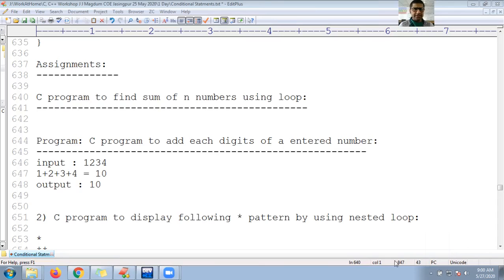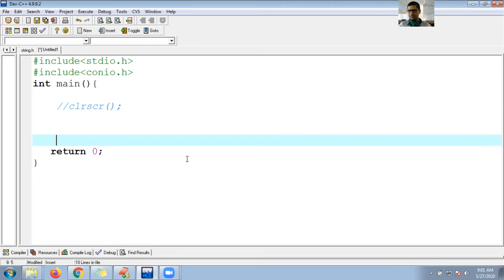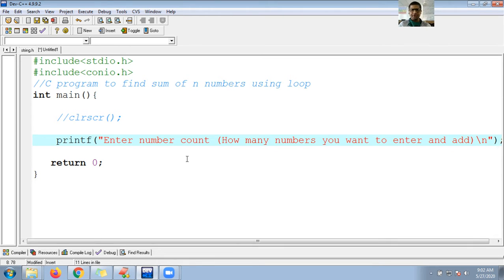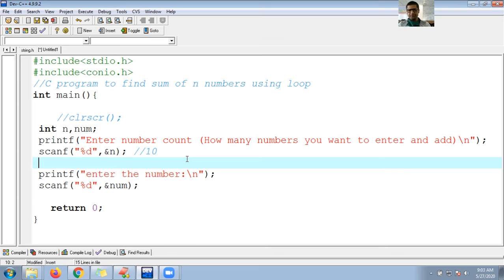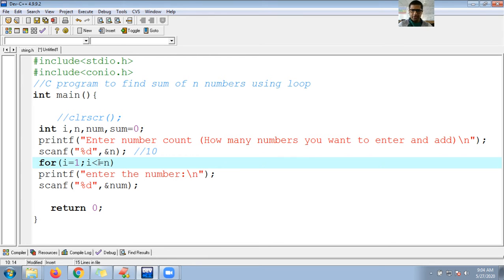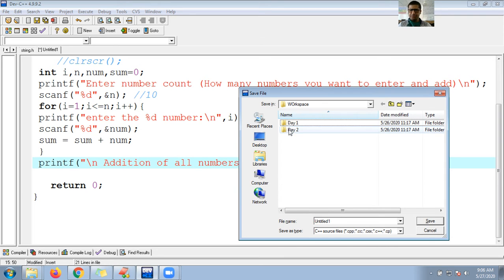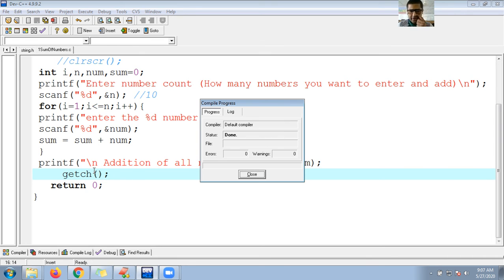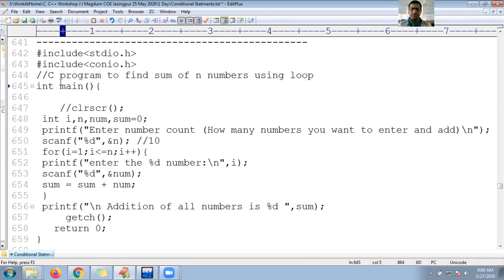41 C program to find the sum of n number using for loop | C Programming for beginner to advance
C program to find sum of n numbers using for loop
include stdio.h
include conio.h
//C program to find sum of n numbers using loop
int main(){

    //clrscr();
 int i,n,num,sum=0;
 printf("Enter number count (How many numbers you want to enter and add)\n");
 scanf("%d",&n); //10
 for(i=1;i =n;i++){
 printf("enter the %d number:\n",i);
 scanf("%d",&num);
 sum = sum + num;
 printf("\n Addition of all numbers is %d ",sum);
     getch();
   return 0;